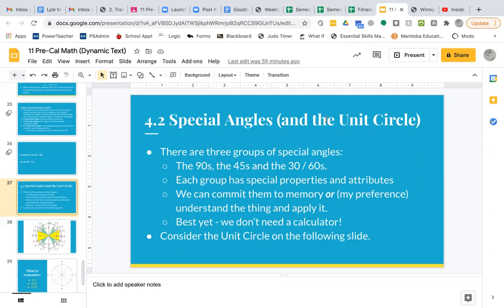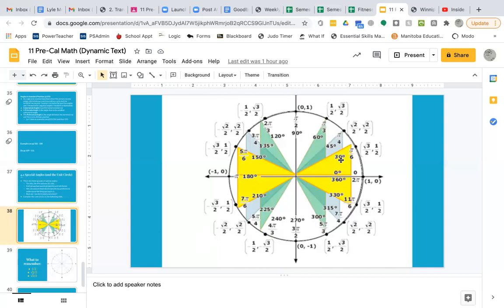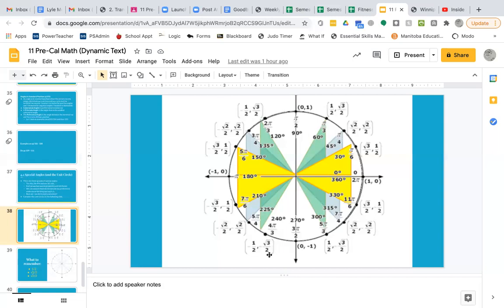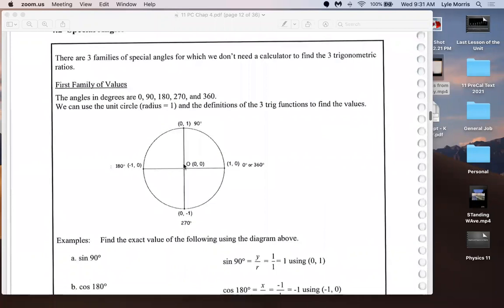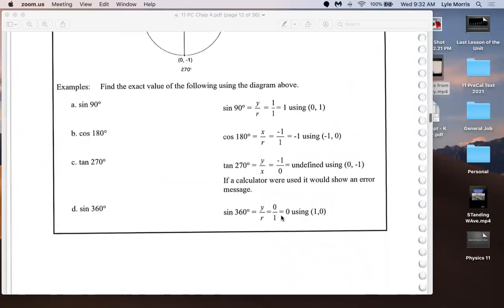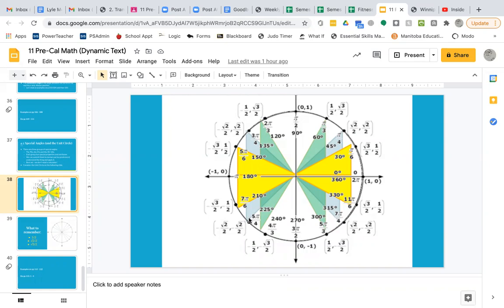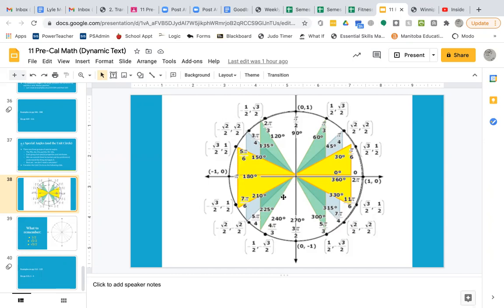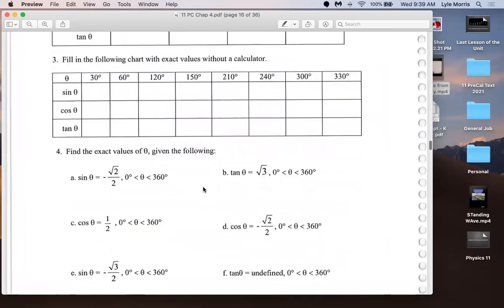11 PreCal 4.2